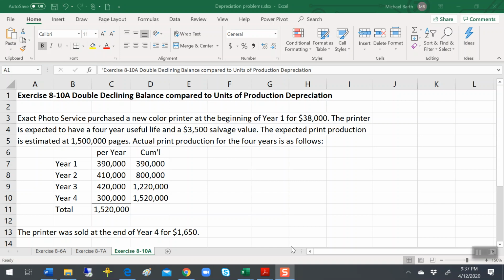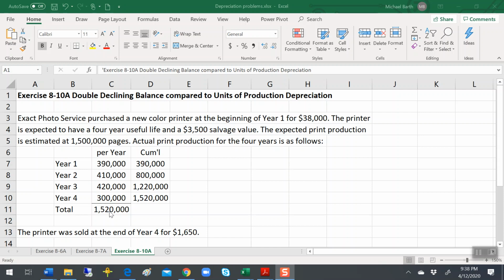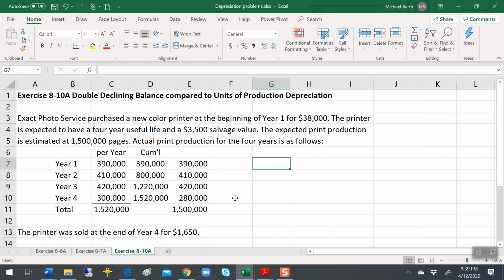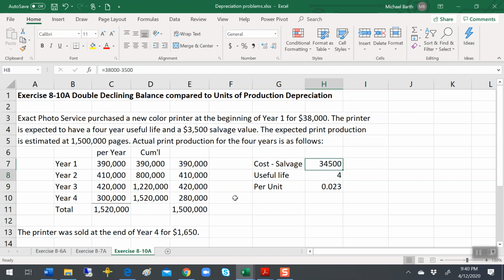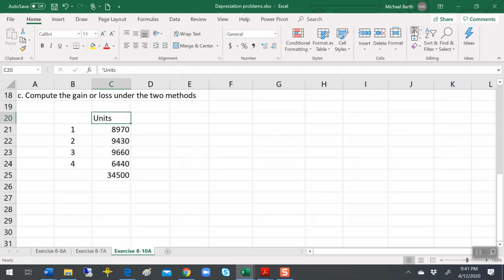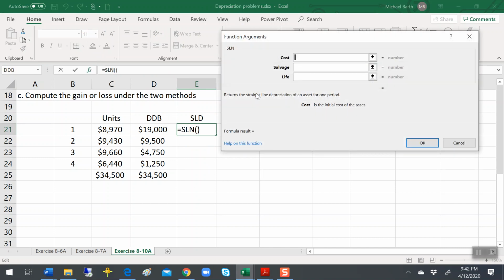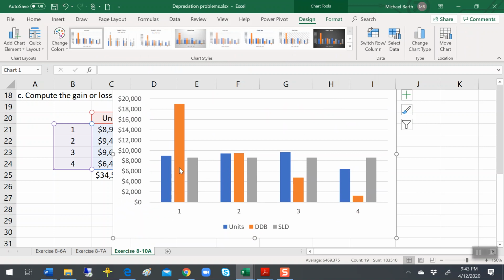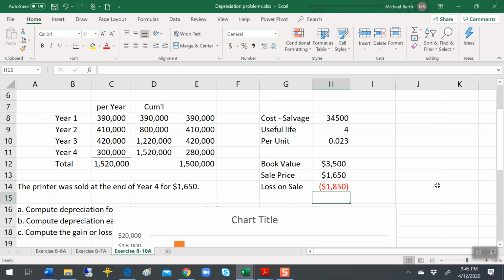Chapter 8 Excercise 8 10A DDB verus Units of Production Depreciation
Compare depreciation expenses using three methods of allocating depreciation expenses: double declining balance, units of production, and straight line.